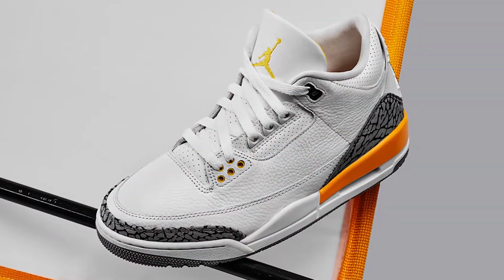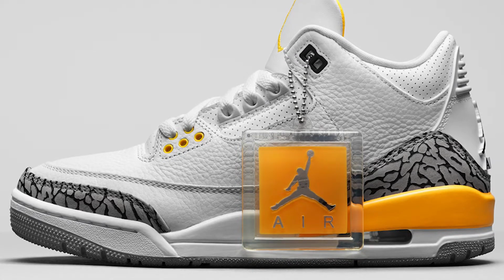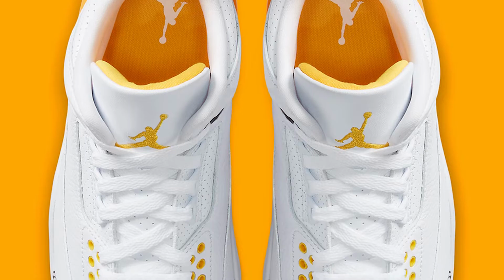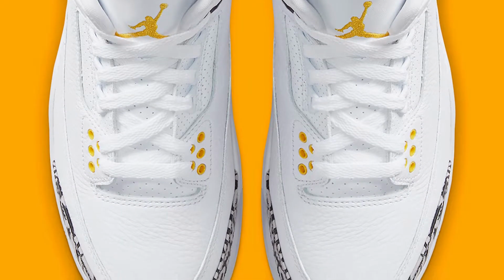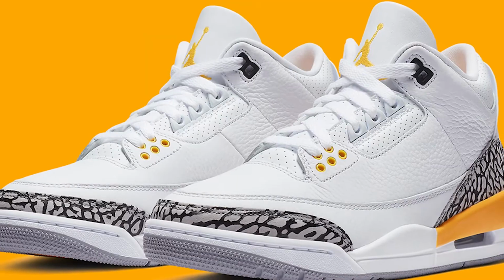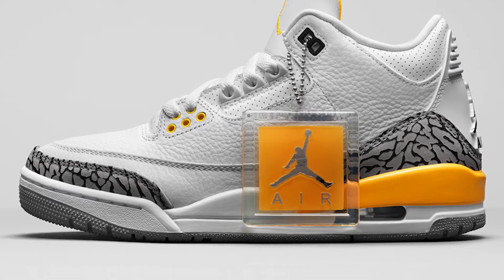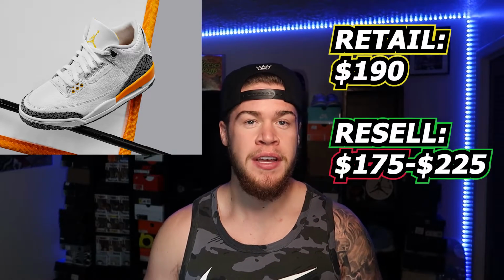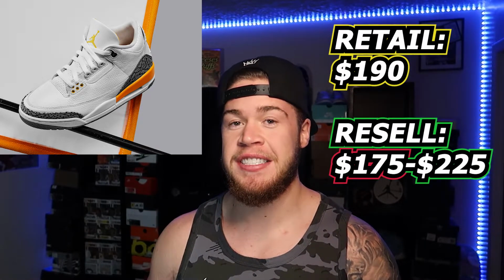HOW TO COP AIR JORDAN 3 "LASER ORANGE" | STORE LIST & RESELL PREDICTIONS! Will They Sell Out?!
HOW TO COP AIR JORDAN 3 "LASER ORANGE" | STORE LIST & RESELL PREDICTIONS!

Air Jordan 3 “Laser Orange”
Release Date: August 21st, 2020
$190/$80/$60
Color: White/Laser Orange/Cement Grey/Black
Style Code: CK9246-108 (Women’s)
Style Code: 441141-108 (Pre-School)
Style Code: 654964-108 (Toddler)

Coming Soon

Coming Soon

Coming Soon

Coming Soon

Coming Soon

Coming Soon

Coming Soon

Just a dude about to change the sneaker game! On this channel you will find sneaker unboxings, reviews, on feet videos, sneaker discussions, sneaker customs, skits, and a lot more videos that have to do with sneakers! so join the family! we just sneaker fiends trying to cop every pair, and enjoy every bit of excitement in the sneaker game! if this sounds like you or something you would enjoy, then hit that subscribe button so you can stay tuned into all the latest kicks and a lot more of fun videos!